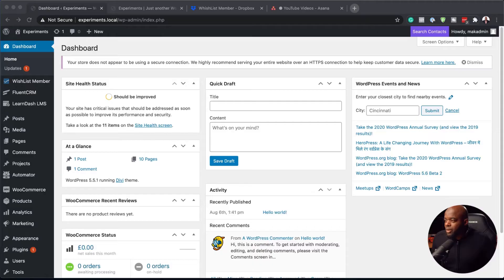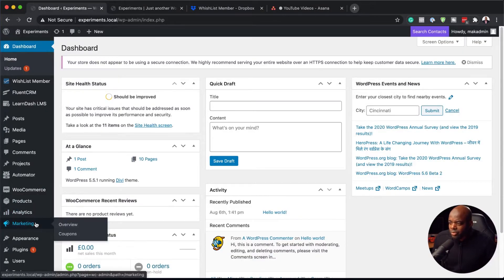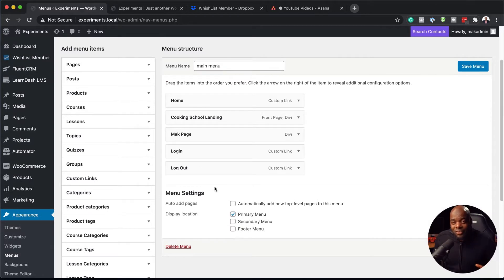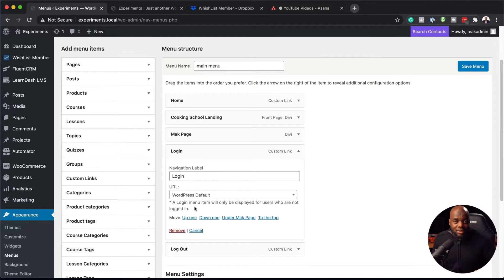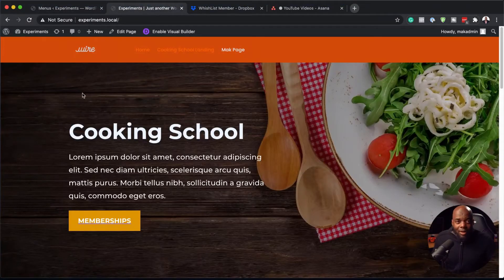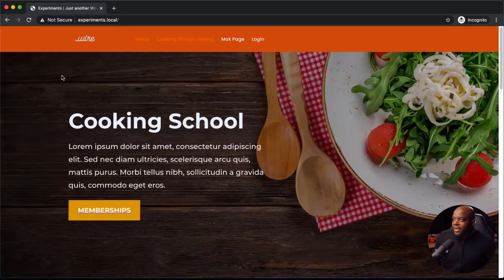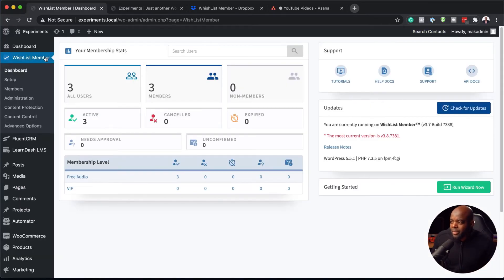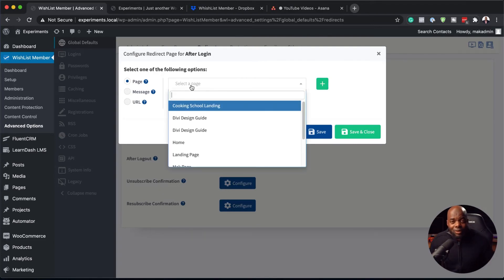WishList Member Tips - How to Add Login and Logout Links to Your Menu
Learn how to add login and logout links to your menu inside WishList Member.